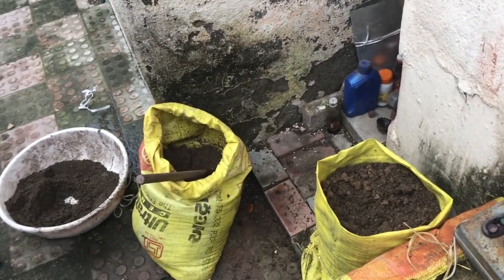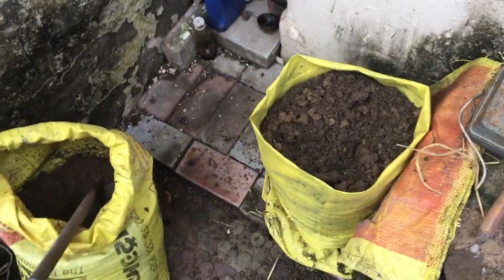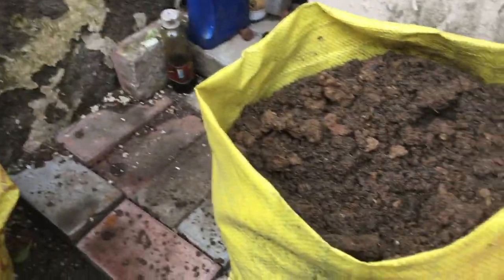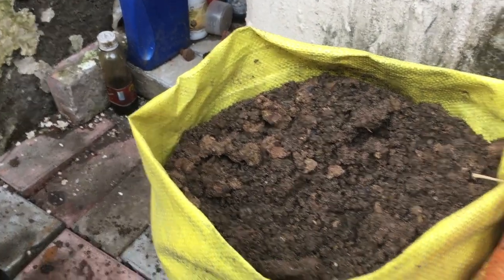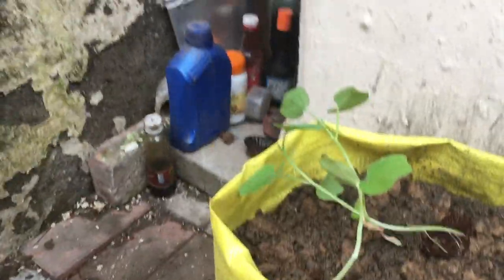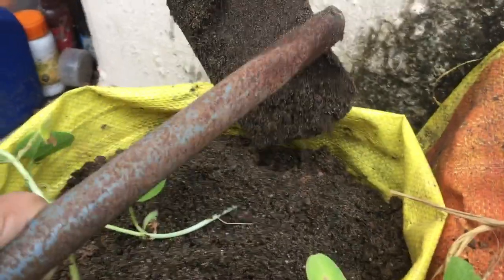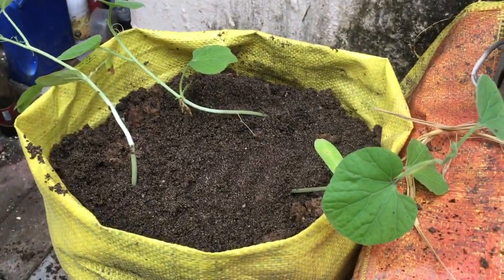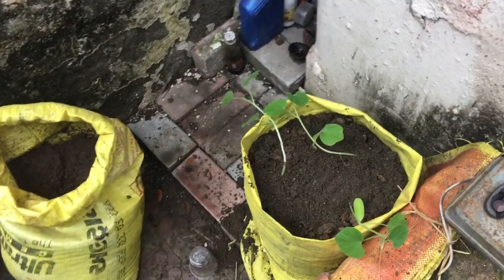दुधी गमला bottlegourd in pot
29 जुलाई को आज दुधी को गमले मे लगाया.
मेरे खेत की मिटि लेके आया फिर उसमे नदीकी रेत को मिलाया शायद 1/5 रेत डाला क्योकी मिटी बहुत ही सखत थी. ओर गाय का गोबर का सुखा हुआ उपला / छाणा को हाथ से क्रश करके डाला.
उपर से निम का पाणी का द्रेंच कर दीया.
देखे तेकनिक केसे प्लासटिक कप मेसे निकाल ते हे.कोकोपिटने बहुत बहुत अछा कामकीया हे.
3 लोकी लगाई हे. अलग से क्योकी क्यारा मे बहुत ओर भी बेले हे. देखते हे केसे क्या ग्रोव्ह होगी.